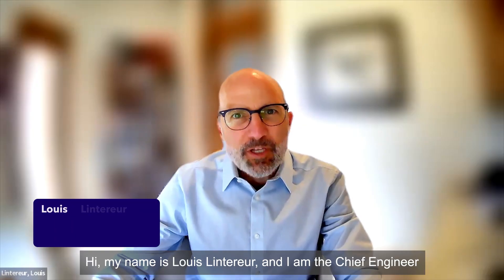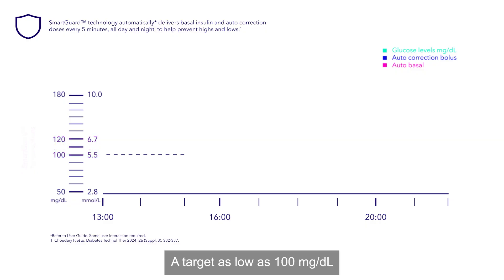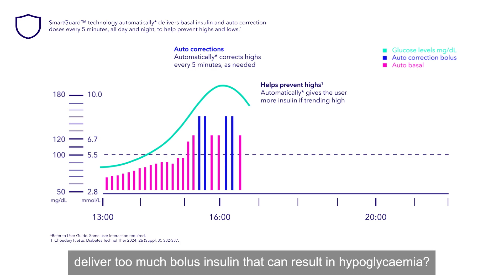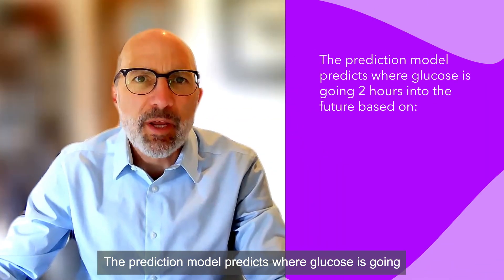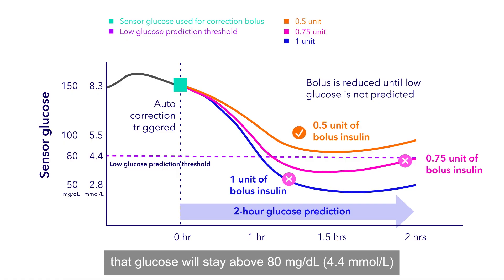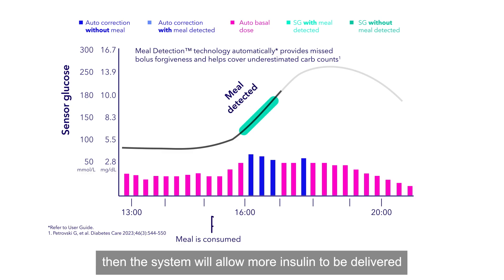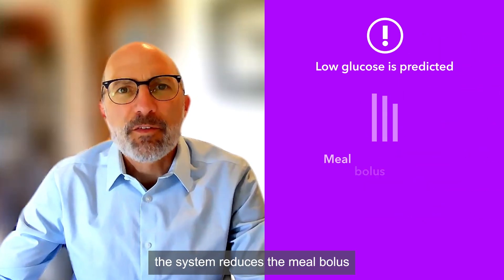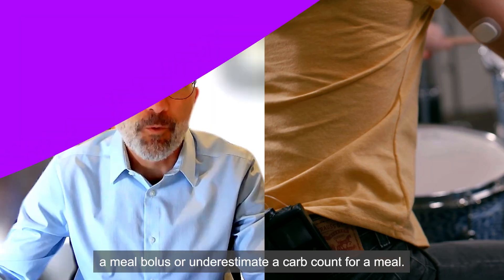MiniMed™ 780G System SmartGuard™ explainer Video with Lou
In this video, Lou, our chief egineer of automated insulin delivery (AID) systems walks us through how the SmartGuard™  algorithm works and how the MiniMed™  780G System helps to simplify meal management using Meal Detection™  technology